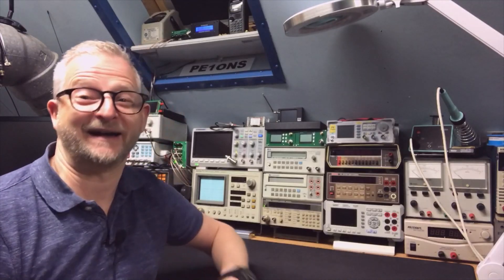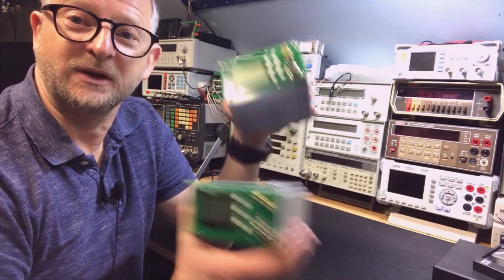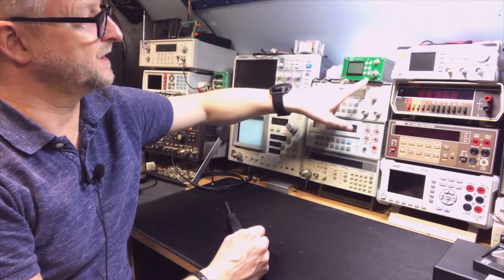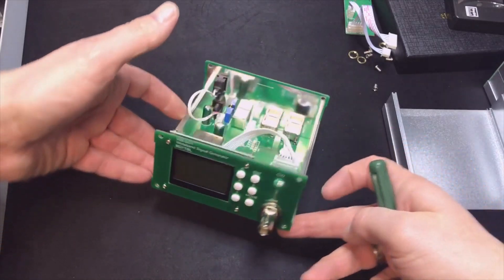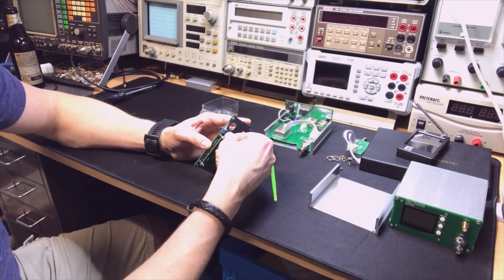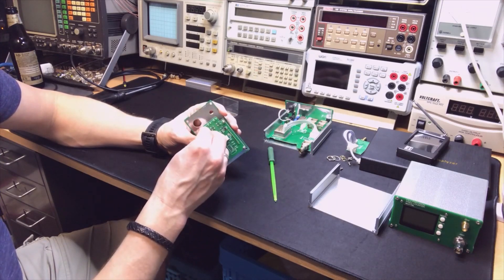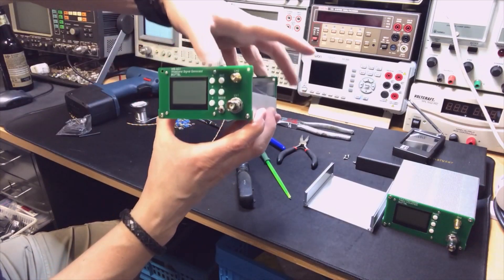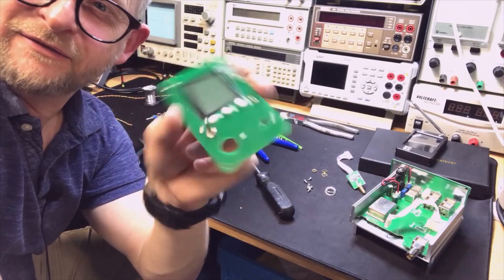#096 WB-SG1 BG7TBL and FA-2 BG7TBL Power Switch Mod.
WB-SG1 BG7TBL and FA-2 BG7TBL Power Switch Mod